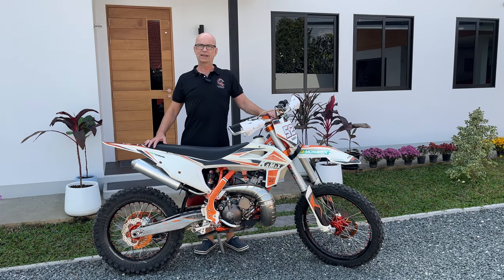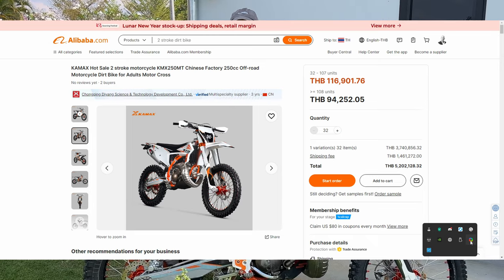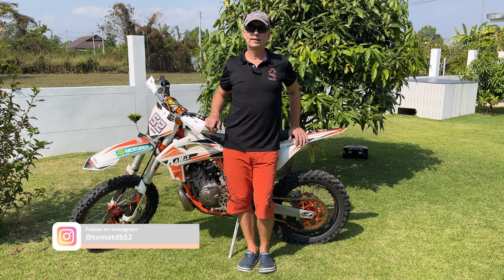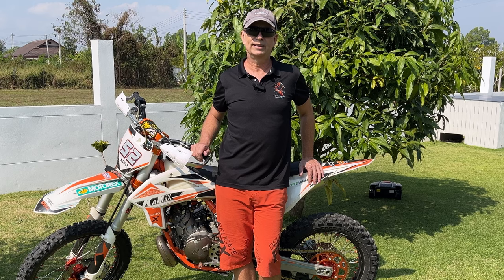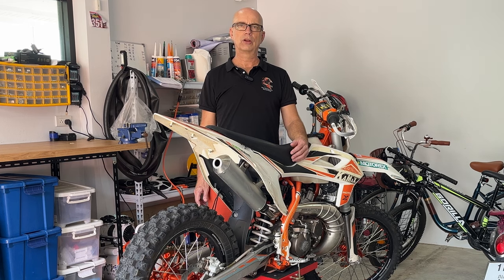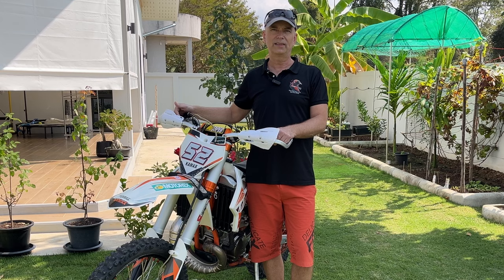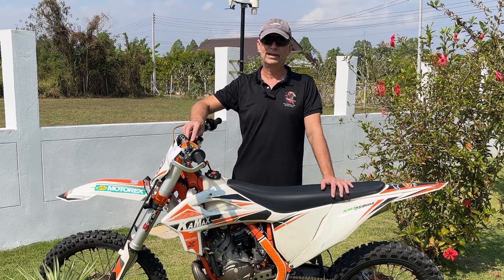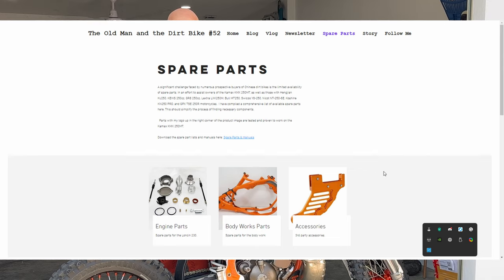Long-Term REVIEW of a Chinese Dirt Bike | Kamax KMX 250MT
Buy your own Kamax here!

Hey Riders! After 2 years of thrills with my Kamax KMX 250MT, it's time to spill the dirt on this Chinese dirt bike. 🚀 Stick around to uncover whether it's a trailblazer or a wipeout!

🔧 Modifications & Accessories 🛠️
I've fine-tuned my ride from ditching enduro gear to upgrading with a SmartCarb SC2. Dive into dedicated videos for the full scoop on mods and accessories.

🔧 Routine Maintenance & Parts Changed 🔄
Regular oil changes, spark plugs, and more! Discover my routine maintenance and parts changes in the dedicated videos linked below.

👍 The Good & 👎 The Bad
Is the Kamax KMX 250MT worth the ride? Explore the pros - unbeatable price, quality, and performance. Uncover the cons - no user's manual, rubber issues, air filter challenges, and that low rear brake lever.

🌟 Final Verdict 🌟
Are you a vet rider or a weekend warrior on a budget? Dive into my final verdict. Plus, catch the unboxing video below to see how it all started!

สวัสดีครับ นักบิดทุกคน! หลังจาก 2 ปีเต็มของความมันส์กับ Kamax KMX 250MT ของผม ถึงเวลาที่จะเผยข้อมูลทั้งหมดเกี่ยวกับมอเตอร์ไซค์วิบากจากจีนคันนี้แล้ว 🚀 มาดูกันว่ามันเป็นตัวท็อปหรือไม่น่าซื้อกันแน่!

🔧 การปรับแต่งและอุปกรณ์เสริม 🛠️
ผมปรับแต่งมอเตอร์ไซค์ของผมเอง ตั้งแต่การเอาเกียร์เอนดูโร่ออกจนถึงการอัปเกรด SmartCarb SC2 รับชมวิดีโอที่เกี่ยวข้องเพื่อดูรายละเอียดการปรับแต่งและอุปกรณ์เสริมเพิ่มเติม

🔧 การบำรุงรักษาประจำและการเปลี่ยนอะไหล่ 🔄
เปลี่ยนน้ำมันเครื่องเป็นประจำ, หัวเทียน, และอื่น ๆ! ดูการบำรุงรักษาประจำและการเปลี่ยนอะไหล่ในวิดีโอด้านล่าง

👍 ข้อดี & 👎 ข้อเสีย
Kamax KMX 250MT คุ้มค่าสำหรับการขี่หรือไม่? สำรวจข้อดี - ราคาสุดคุ้ม, คุณภาพ, และประสิทธิภาพที่ยอดเยี่ยม และข้อเสีย - ไม่มีคู่มือ, ปัญหาเกี่ยวกับยาง, การกรองอากาศ, และคันเบรกหลังที่ต่ำ

🛒 รายการอะไหล่และอุปกรณ์เสริม: 🔗
สำรวจอะไหล่และอุปกรณ์เสริมมากมาย ดูในเว็บไซต์ของผมเพื่อดูรายการทั้งหมดและเลือกซื้อสิ่งที่คุณต้องการได้เลย!

🌟 คำตัดสินสุดท้าย 🌟
ไม่ว่าคุณจะเป็นนักบิดมือเก๋าหรือมือใหม่ที่มีงบจำกัด มาดูคำตัดสินสุดท้ายของผมได้เลย นอกจากนี้ อย่าลืมดูวิดีโอแกะกล่องที่ด้านล่างเพื่อดูจุดเริ่มต้นของผม!

🚨 หมายเหตุสำคัญ: ถ้าคุณคิดว่าวิดีโอนี้มีประโยชน์ อย่าลืมกดไลค์ กดติดตาม และกดกระดิ่งเพื่อรับชมเนื้อหาเพิ่มเติม ขี่ให้มันส์และขับขี่อย่างปลอดภัย! 🤘

เข้าร่วมจดหมายข่าวของผม

Camera:
iPhone 13 Mini
4k 30fps

Chapters:
00:00 Review
00:19 2 year journey
01:04 Modifications & Accessories
01:33 Parts replaced on Kamax
02:18 Good with the Kamax 250
02:42 Bad with the Kamax 250
03:20 The final verdict